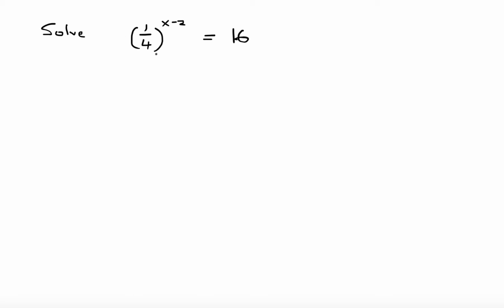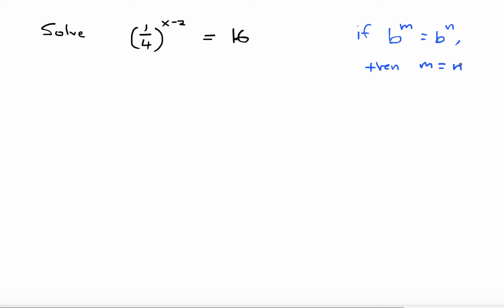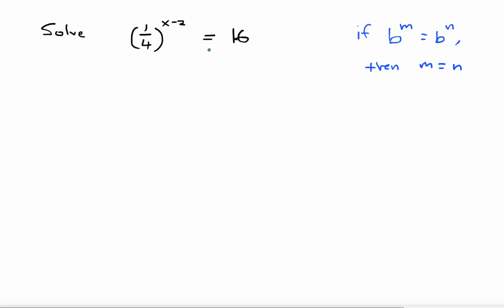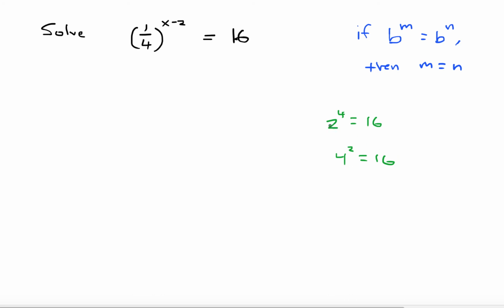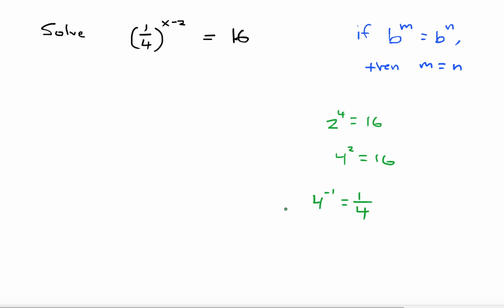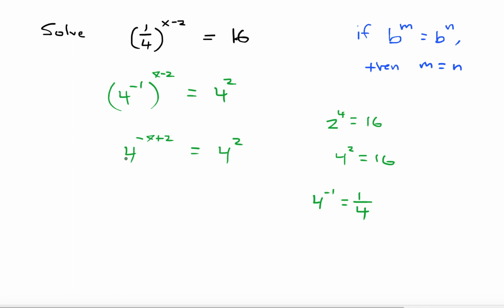124 7 1 9